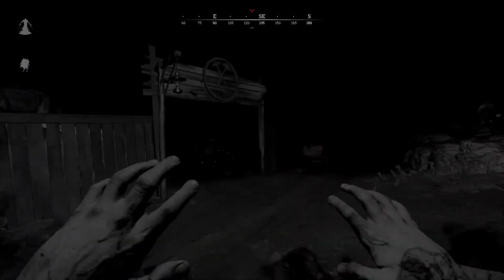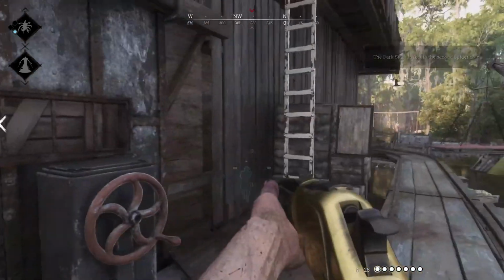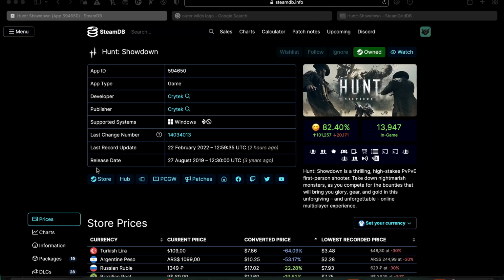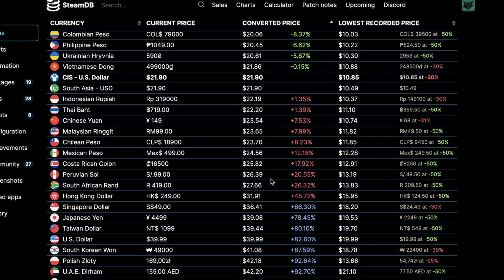Hunt Showdown Review // Is It Worth It?!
Hunt Showdown Review 2024 // Is It Worth It ?! Is Hunt Showdown, one of the most underrated battle Royale games of recent years worth a buy in 2024? Let's Find Out!

💻Gaming PC
CPU - AMD Ryzen 5 2600X
Motherboard - GIGABYTE B450 AORUS M
RAM - Corsair Vengeance LPX 48GB
GPU - PowerColor Red Devil AMD Radeon RX 6950 XT
Power Supply - EVGA Supernova 1300 G+

Monitor 2 - Acer GN246HL
Keyboard - Custom Built Corne
Mouse - Logitech G604 LIGHTSPEED
Headset - Logitech G PRO X Wireless
Gaming Earbuds - Angry Miao Cyberblade
Camera - Sony A7C

• 0:00

Everything about Gaming, Reviews, Discussions, Gameplays and much more

• hunt showdown review
• hunt showdown
• hunt: showdown
• hunt showdown 2024
• hunt: showdown review
• the hunt showdown review
• hunt review
• hunt showdown review 2024
• hunt showdown pc
• is hunt showdown worth it
• hunt review 2024
• review hunt showdown
• should i buy hunt showdown
• hunt showdown worth a buy
• hunt: showdown 2024
• is hunt showdown worth it 2024
• hunt showdown is it worth it
• review hunt: showdown